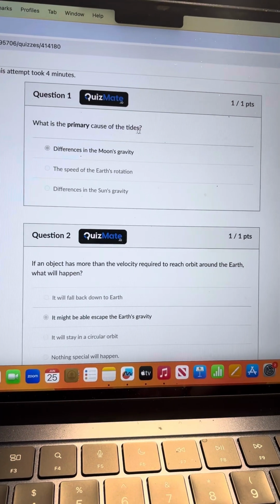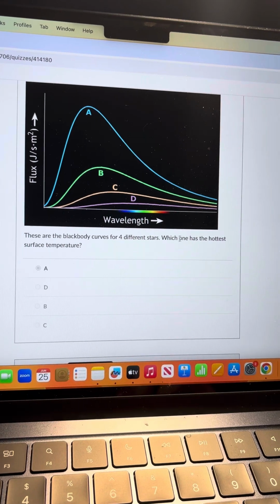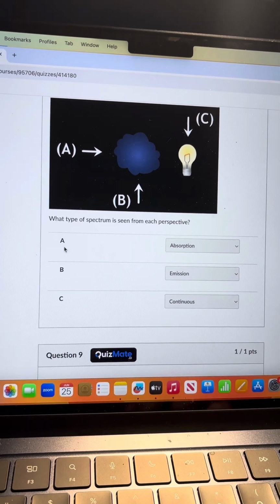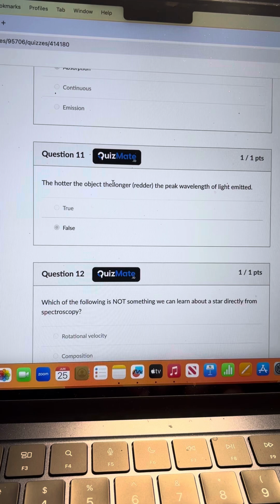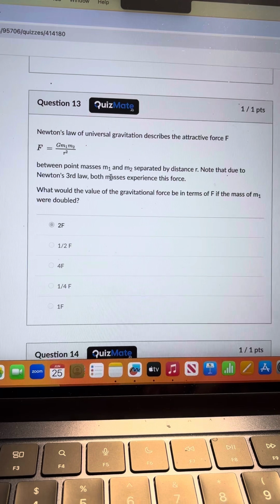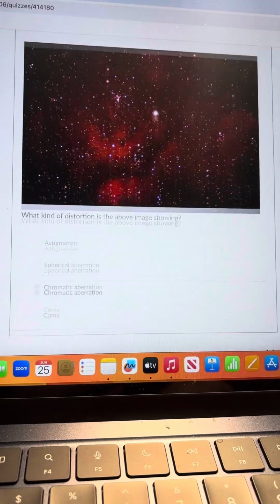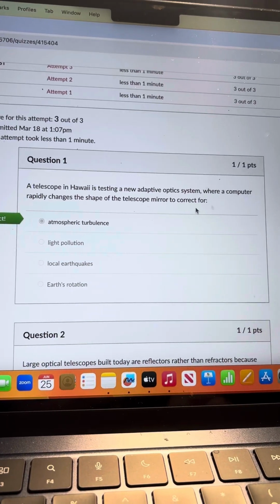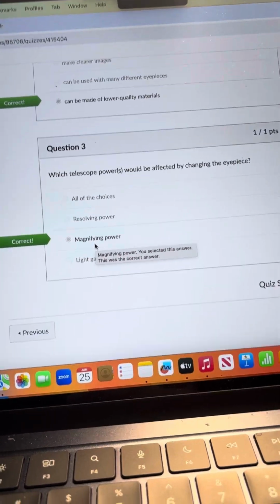Weeks 4, 5 and 6 Quiz Review for ASTR